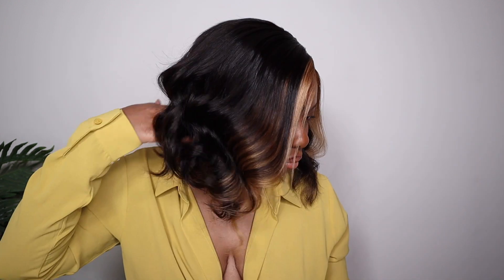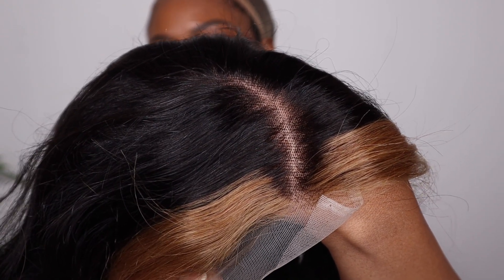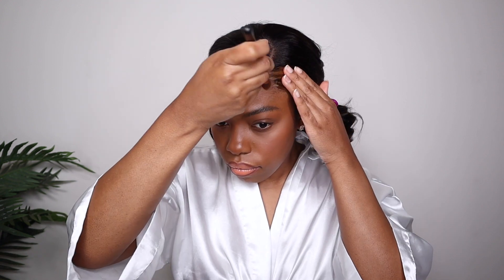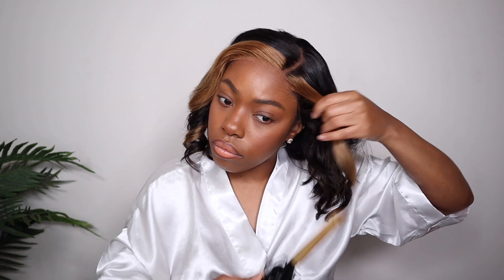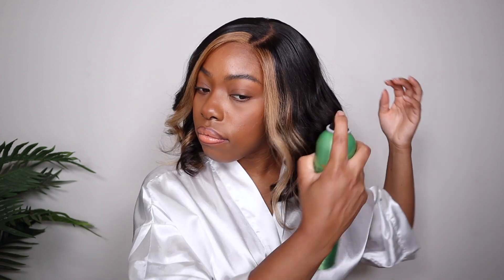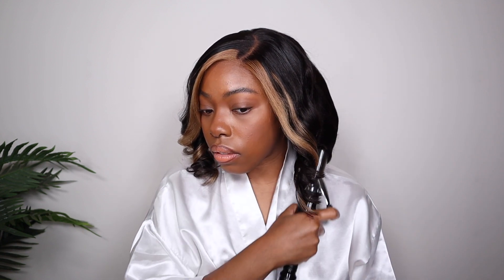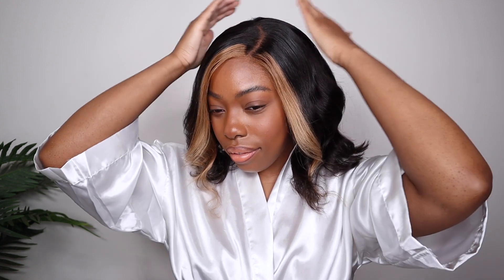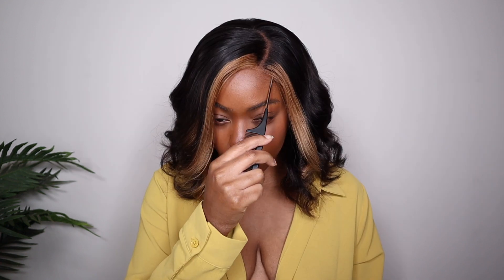QUICK & EASY 5 MINUTE WIG INSTALL | GLUELESS WAVY BOB WIG WITH BLONDE HIGHLIGHTS | SOUL LADY WIGS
Wig in video:  Blonde Money Piece Highlights Wavy Bob 14''
Package includes: wig x 1, true-scalp tape x 2, paper gift tote bag x 1

Common Questions:

Age: 29
Where I'm from: New York ( Hudson Valley Area )
Ethnicity: Jamaican
Race: Black
Nationality: American